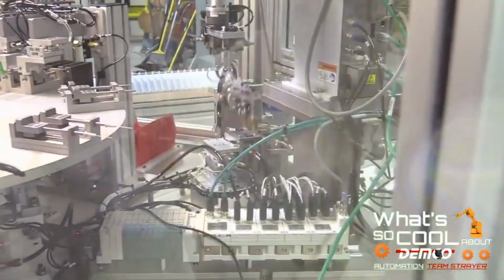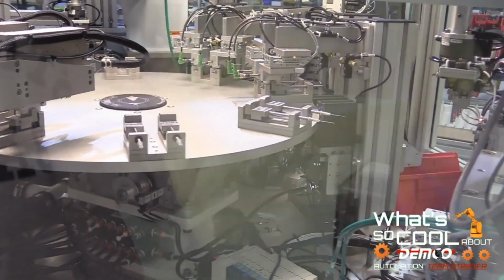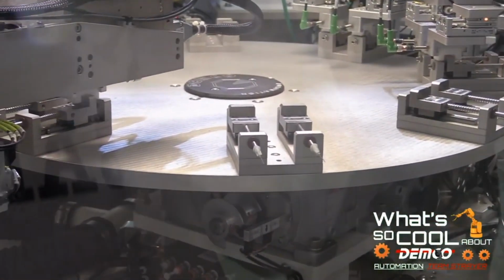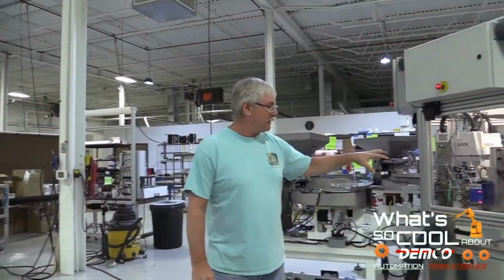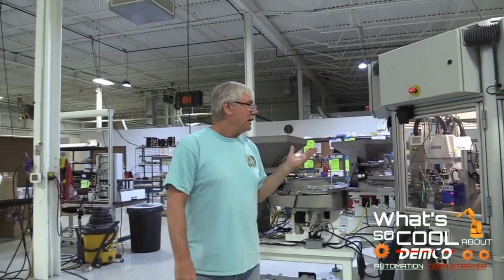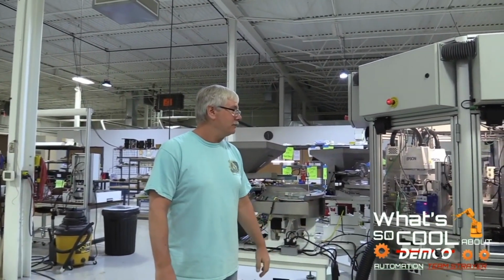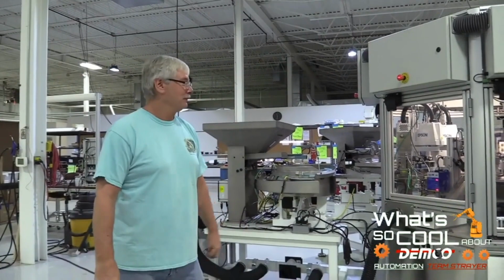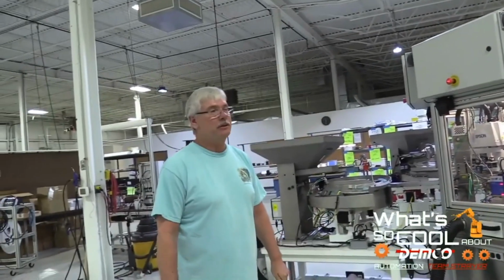Philadelphia Region 2019: Strayer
Entry into the Philadelphia Region 2019 What’s So Cool About Manufacturing? student video contest. The annual contests excite students across Pennsylvania to explore cool manufacturing careers and produce profiles of companies. Each contest features an online vote for its Viewers Choice Award. The contest format also has been adopted in 11 additional states. The Philadelphia Region contest is produced by the Delaware Valley Industrial Resource Center (DVIRC).